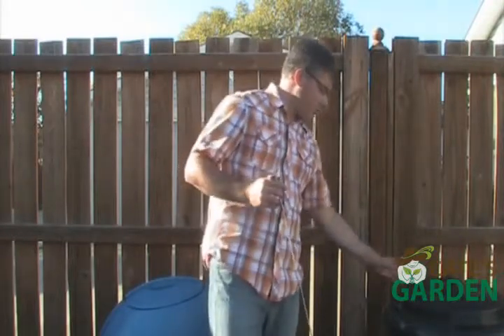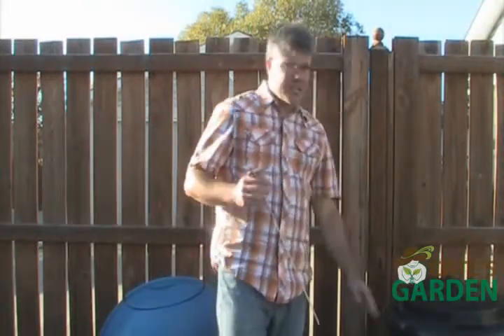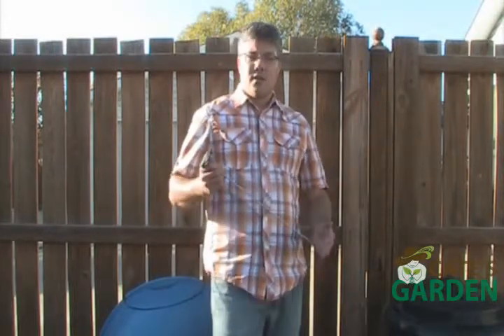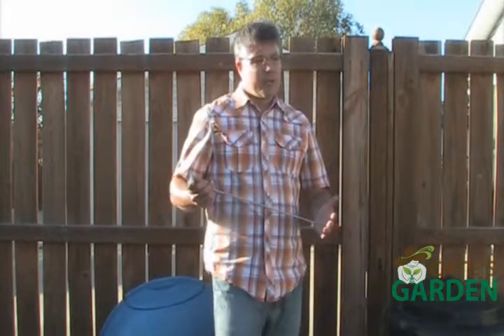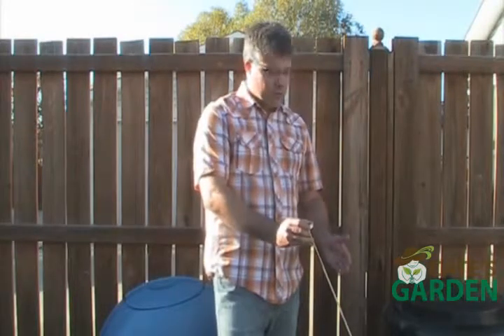What is the Minimum and Maximum Size Compost Pile for This Thermometer?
What is the Minimum and Maximum Compost Piles this Thermometer is Good For?

The Cate’s Garden brand thermometer has a 20” long stem to accommodate the best size backyard/home compost pile, which is generally about four feet by four feet. (You want to get near the core of the pile in order to get your most accurate reading.)

You can also use the thermometer with a smaller pile, say, two feet by two feet. In that case, only insert the thermometer about halfway.

These are only estimates – if you’re not using a bin or containment device, your pile may “spread out” a little. But again, what you’re looking for is the temperature near the core of the compost pile. So your best bet is approximately 20".

Have a question you'd like to see answered on our video series? Let us know!